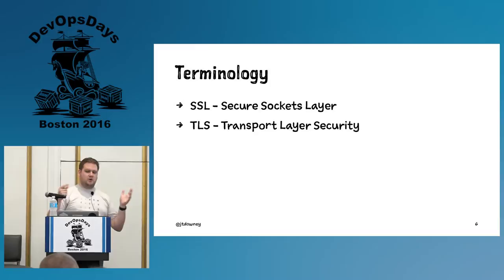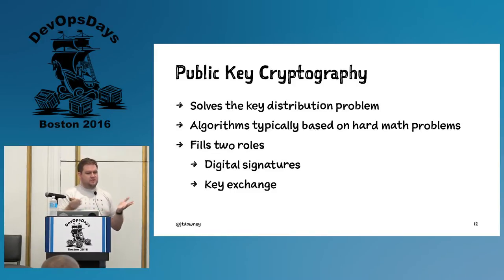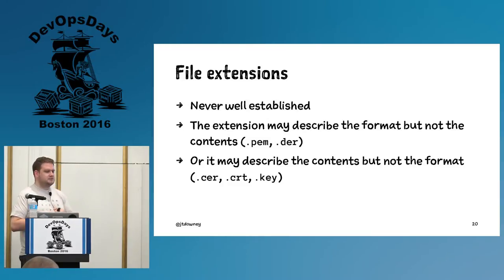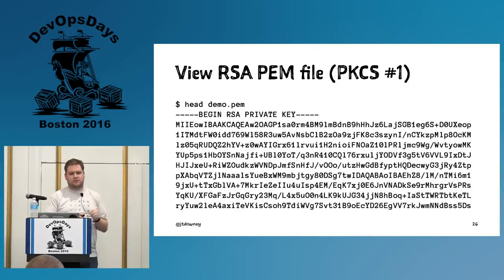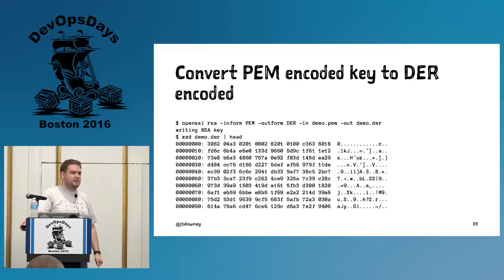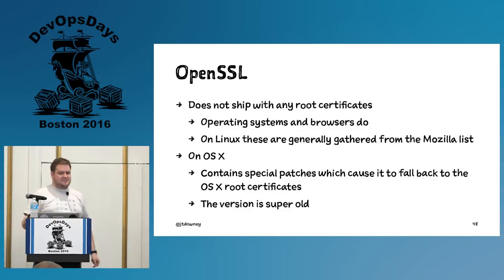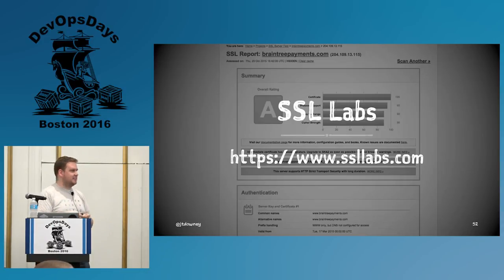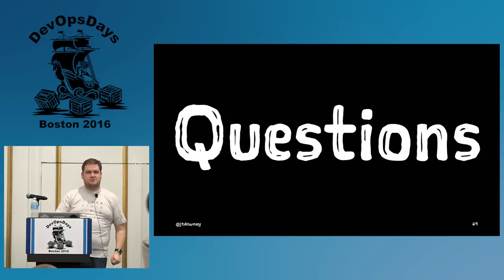DevOpsDays Boston 2016- Debugging TLS/SSL by John Downey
I've found when working with many developers and operations folks that there is a real lack of understanding with regards to how TLS/SSL works. This talk was originally given internally at Braintree to help folks understand this important part of the stack.